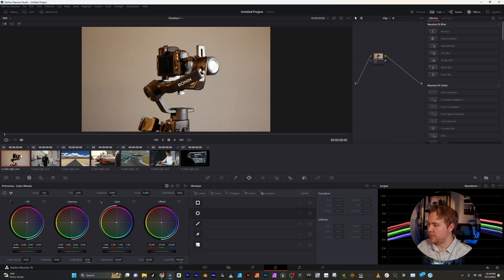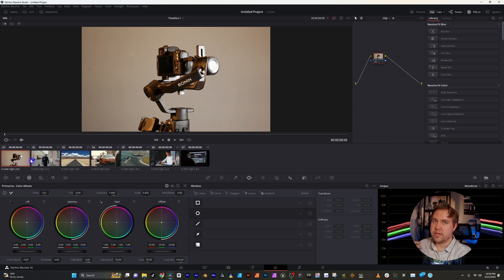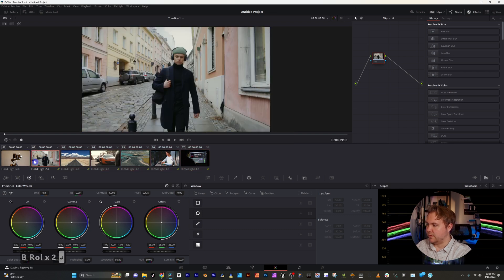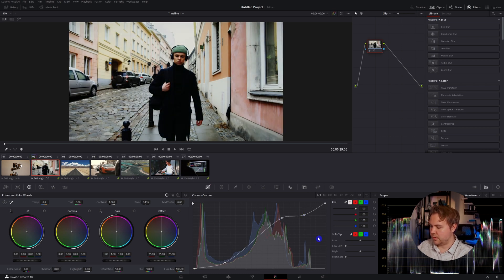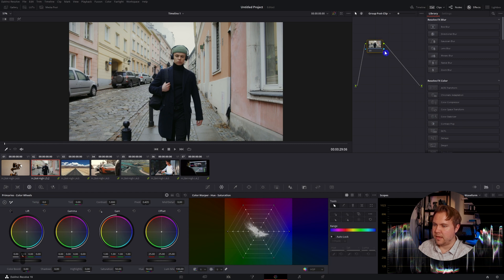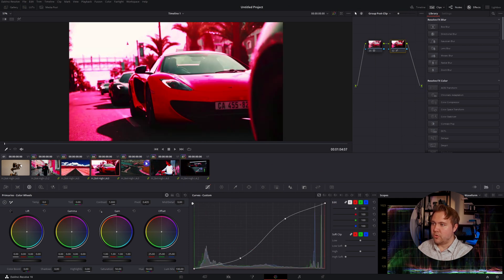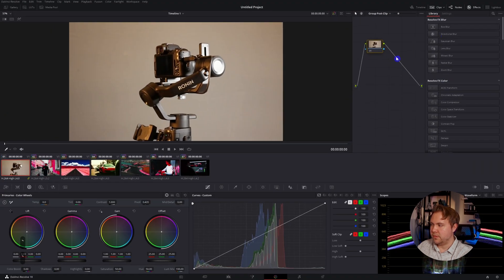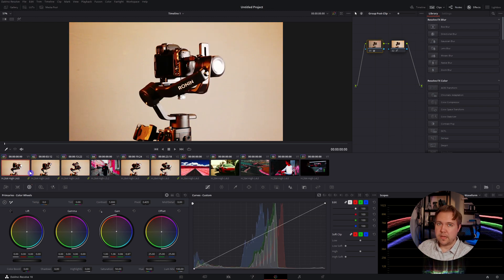Simplify Your Color Grading Process: How to Connect Multiple Clips in DaVinci Resolve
Have you ever had to color grade multiple video clips in your project, but found yourself frustrated because you had to apply the same color grade to each clip individually? Well, fear no more! By connecting multiple clips in the color page inside groups, you can keep one color grade style for all your clips whether they're for B-roll or A-roll.

In this tutorial, I'll guide you step by step on how to link multiple clips in the color page inside groups. You'll learn how to create groups, link clips together, and apply a color grade to the group. This will save you loads of time and ensure consistency throughout your project.

By the end of this video, you'll be a pro at connected clips in DaVinci Resolve and have some fun along the way.

So, grab a cup of coffee and join me as we dive into the world of connected clips in the color page inside groups. Let's speed up your color grading and keep things consistent across your entire project!

In DaVinci Resolve, when dealing with multiple clips and the need to update color across them efficiently, grouping becomes your ally. By categorizing clips into groups like A-roll and B-roll, you streamline your editing process. Easily manage and identify these groups in the dedicated panel.

Navigate the color grading process within a group by selecting 'Group Post Clip.' This distinct lime-green indicator ensures you're editing within the group context. Witness real-time changes across all clips as you make adjustments, ensuring a consistent color palette.

Should you need to tweak an individual clip without affecting the group grade, simply switch back to 'Clip' in the drop-down menu. Seamlessly transition between editing and grading, confidently rearranging clips without compromising the established color scheme.

Embrace this simplified workflow to elevate your color grading experience in DaVinci Resolve. Say goodbye to convoluted methods and welcome a faster, more enjoyable editing journey. Master the art of grouping to unleash color harmony effortlessly across your clips, turning each edit into a masterpiece.